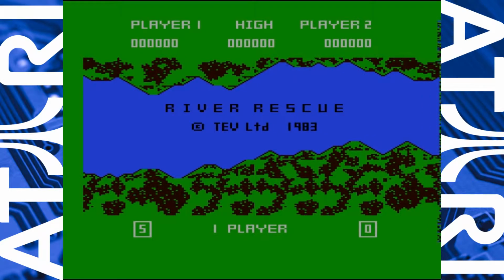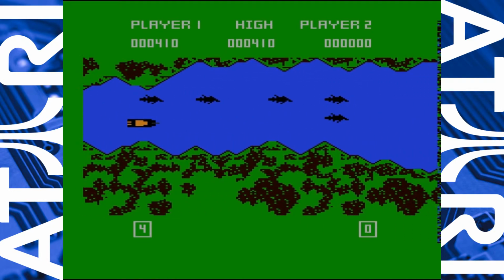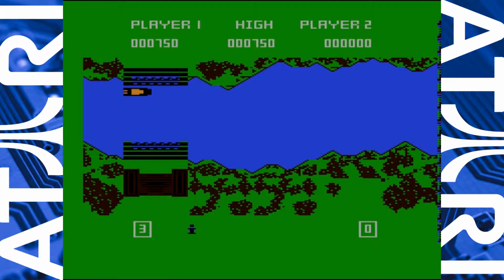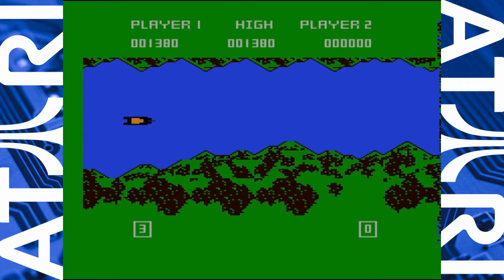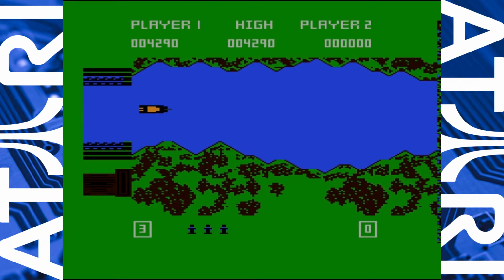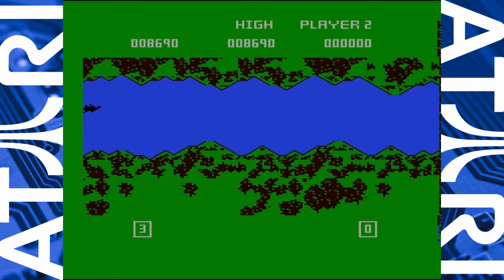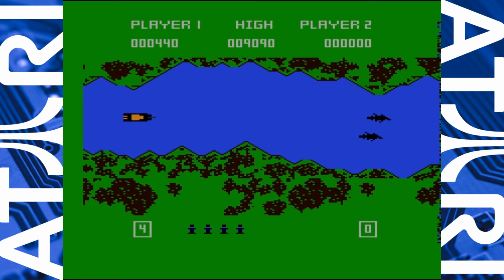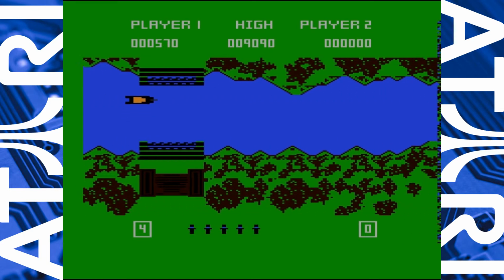River Rescue (Atari 8-bit)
One of my favorite games for one of my favorite video game platforms!  It's River Rescue, published in 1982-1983 by Thorn EMI for the Atari 8-bit family of computers.  There were also versions for Commodore 64, VIC-20, ZX Spectrum, and a prototype for the TI-99/4A.

Yes, I really did make that Lonely Island reference in the thumbnail, and yes, it is really 2015.